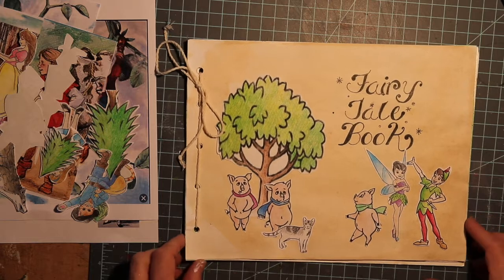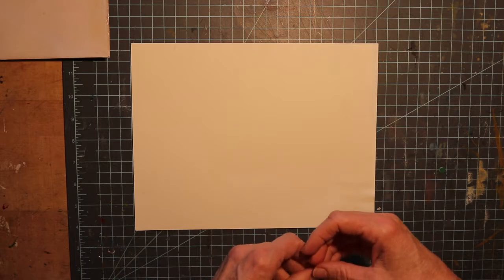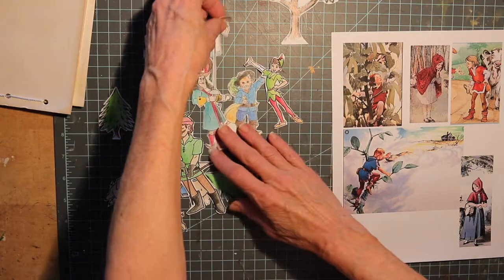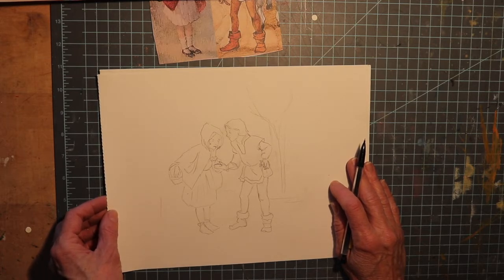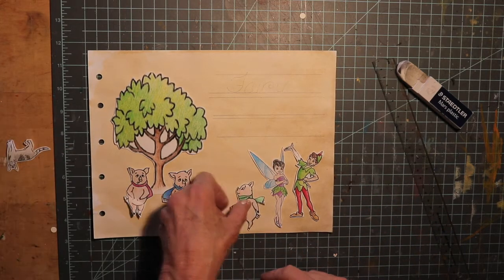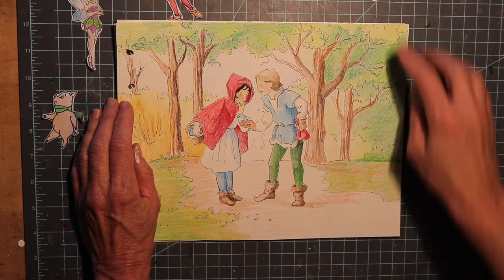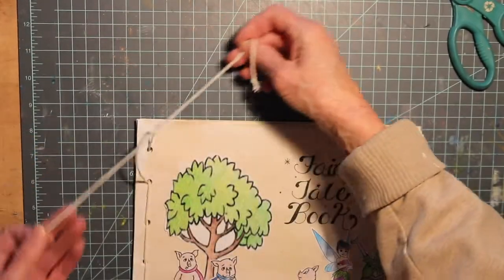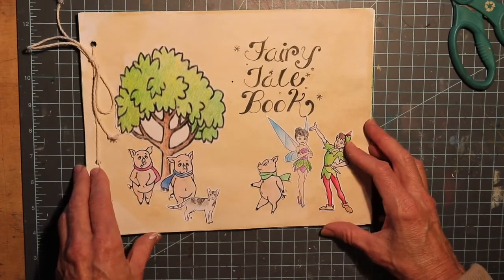Fairy Tale Book - Virtual Art Class Week 9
Kathie Dillon at the Edward-Dean Museum is here for week nine of virtual art lessons! Today you will be making a fairy tale book and you'll need: paper or card stock, scissors, glue, a ruler, a hole punch, string, cut out/colored pictures of your choice, and tea leaves (optional). Let us know what you think and what types of art lessons you'd like to see in the future!